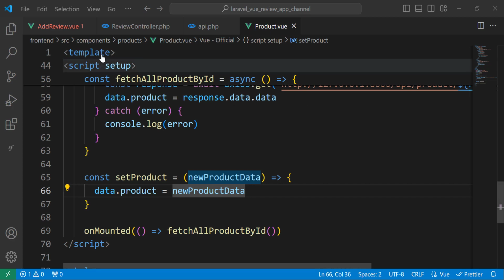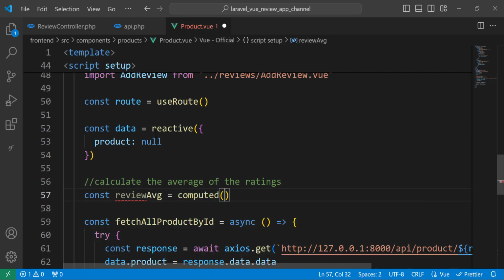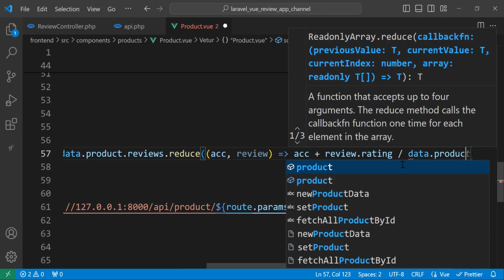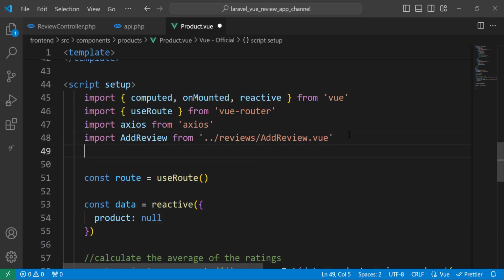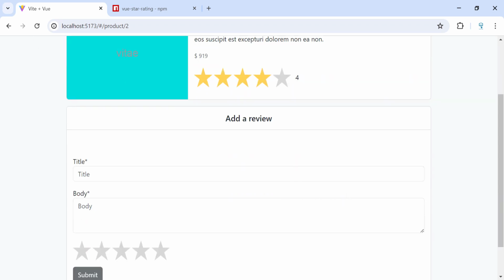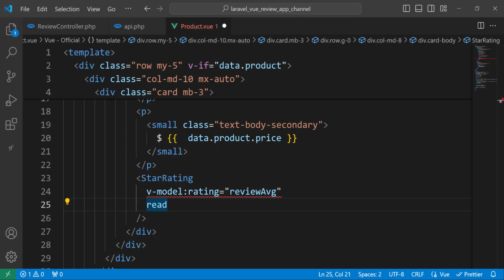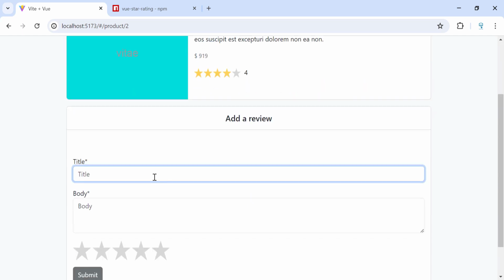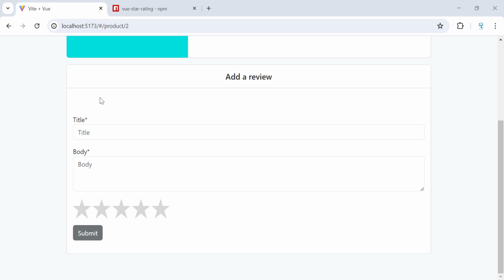Review App Using Laravel 11 & Vue js 3 Composition API -4- (Display the AVG Rating of Each Product)